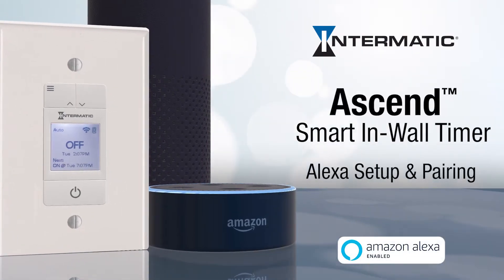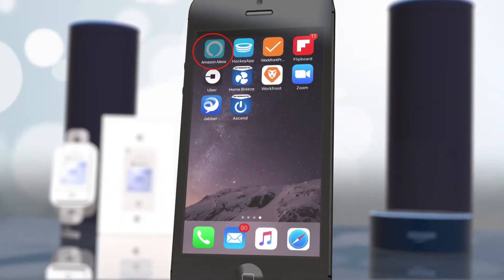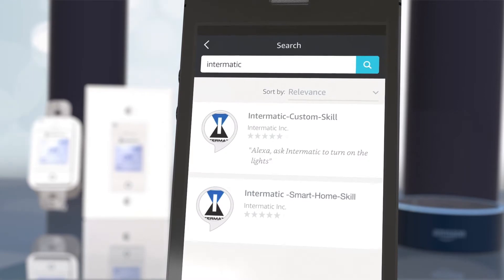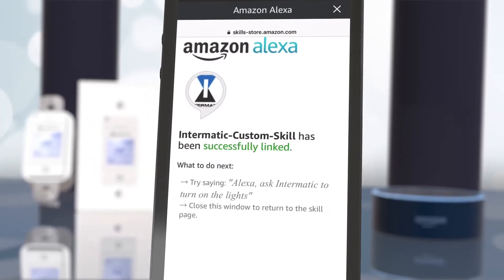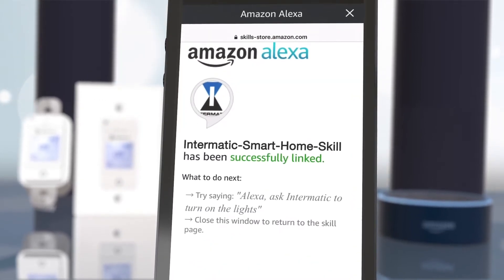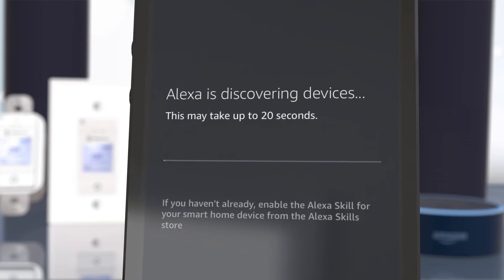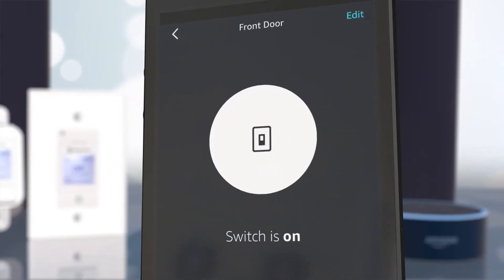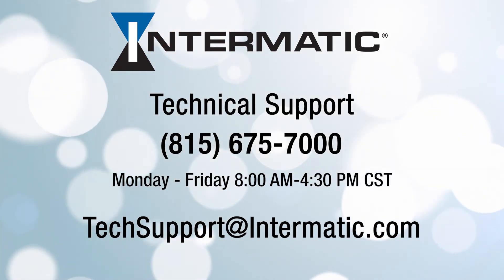Ascend Smart: Alexa - Initial Setup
Get the most of your Ascend® Smart In-Wall Timer by connecting it with Amazon Alexa. These step-by-step instructions demonstrate how to enable the Intermatic Custom Skill and Intermatic Smart Home Skill within the Amazon Alexa app.

Once enabled, you’ll be able to turn lights connected to your Ascend Smart Timer on and off using simple voice commands, as well as check the current status of Ascend programs, using simple voice commands.